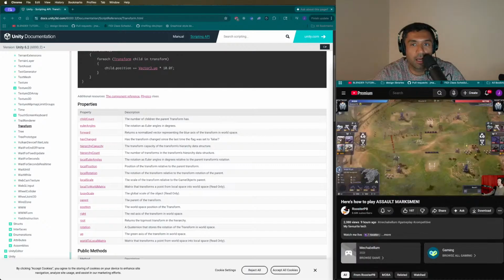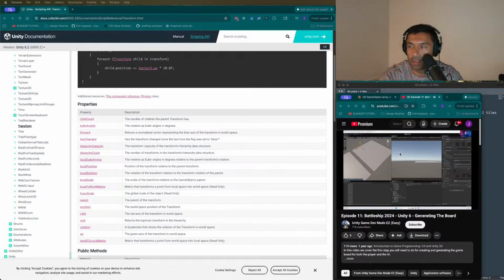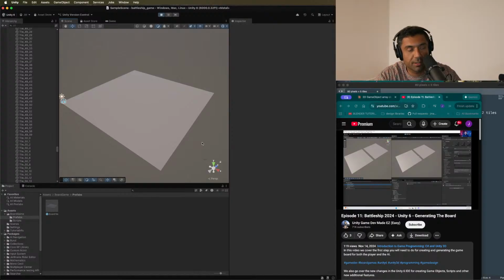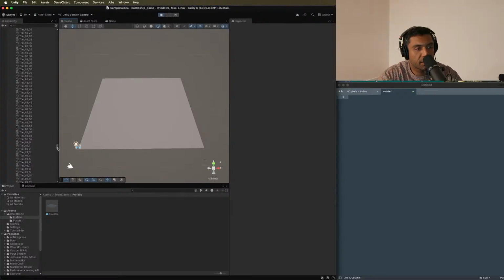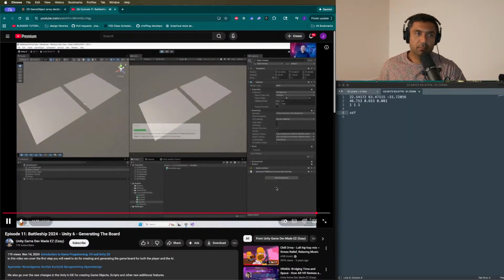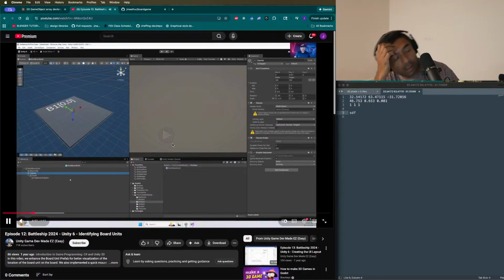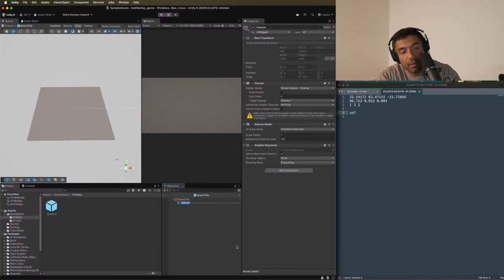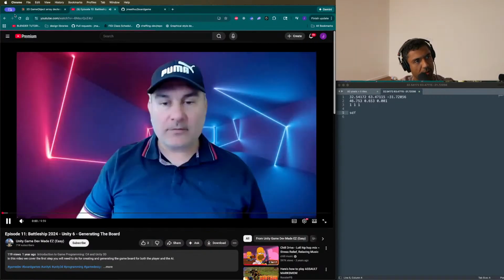Can a beginner build a game in 30 days? – Day 4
LIVE-Building a Warcraft3-like turn-based strategy game for mobile!